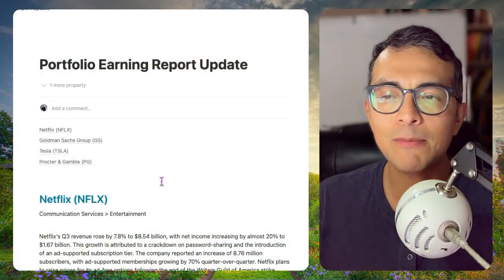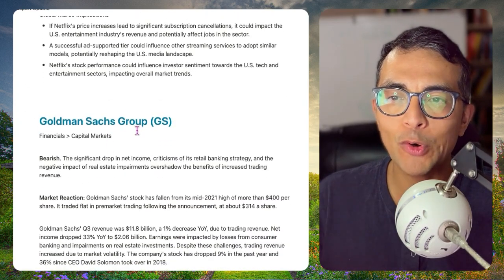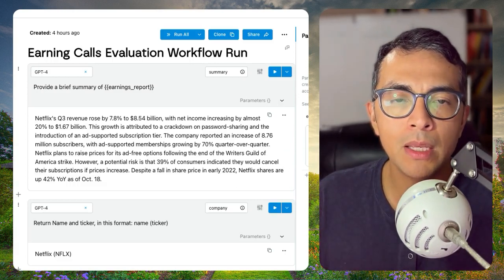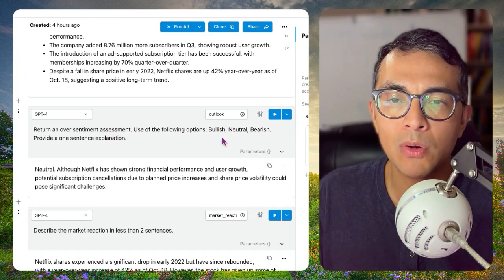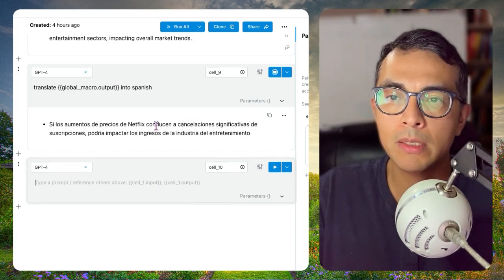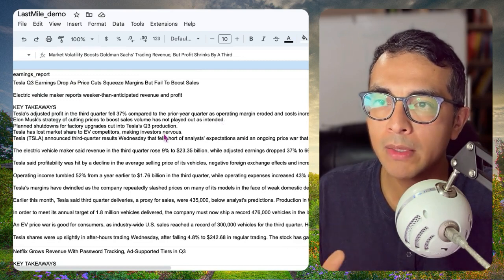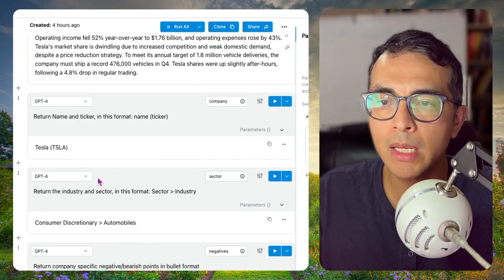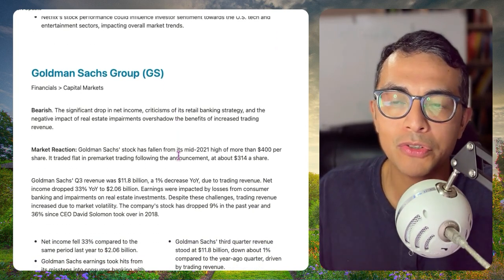Corporate Earnings Analysis w/ GPT-4 & LastMile AI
In this video, I showcase how investment professionals can leverage large language models like ChatGPT to efficiently collate and analyze Q3 earnings data from companies such as Netflix, Goldman Sachs, Tesla, and Procter & Gamble. By integrating a low-code LLM platform, LastMile, users can automate the extraction of key data points, including company summaries, market reactions, and global macro implications, from various reports. This workflow can be batched for multiple companies, offering a consistent and rapid analysis tool.